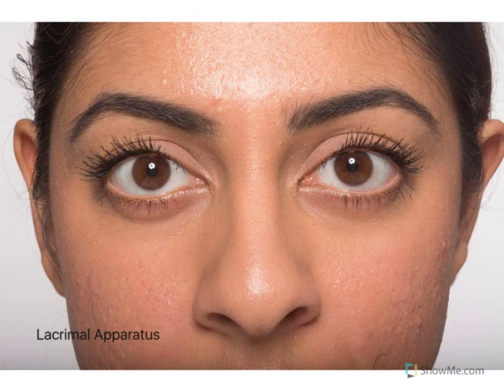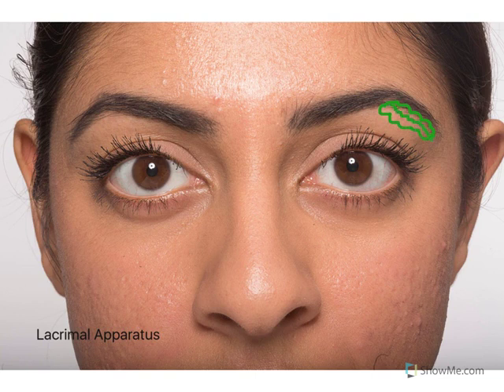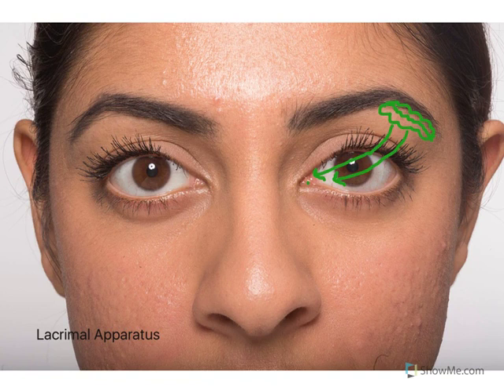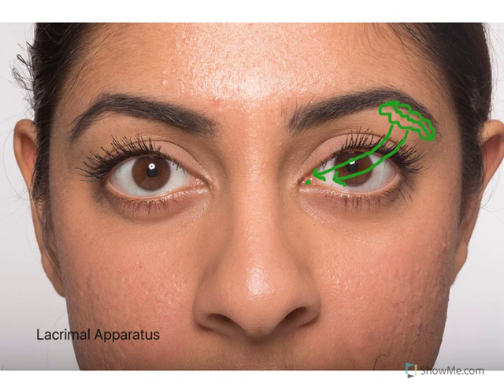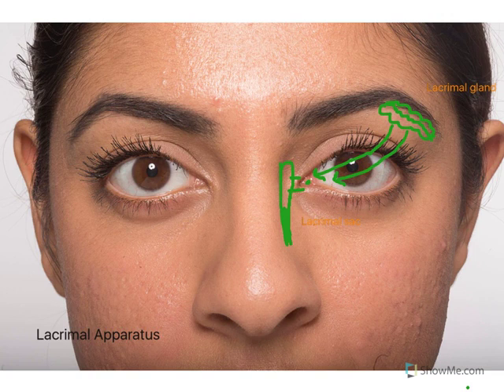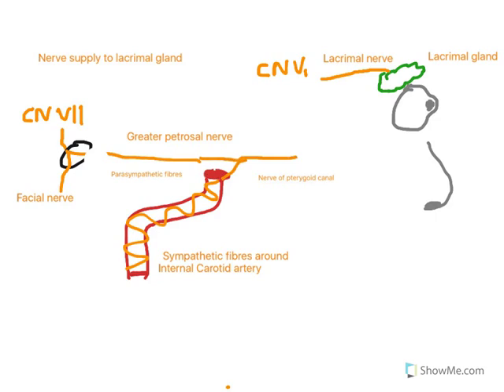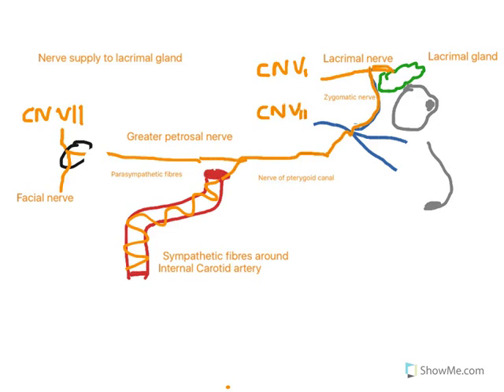Crying and the Lacrimal Apparatus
Lacrimal Gland and Nerve Supply